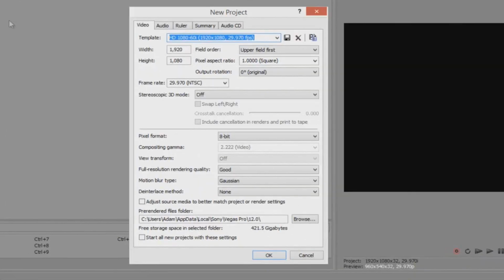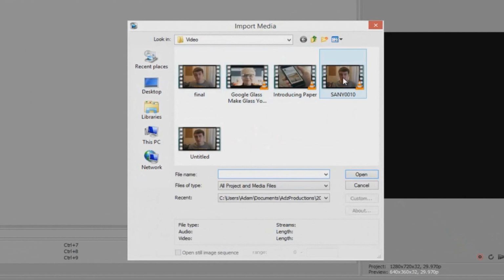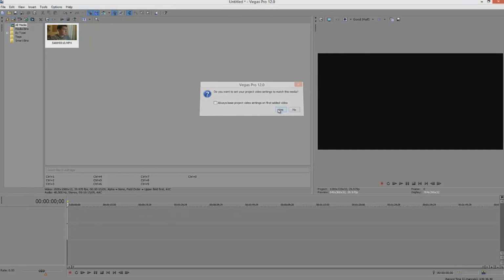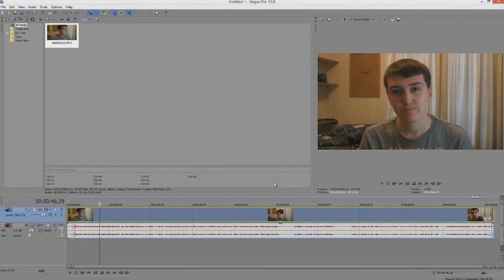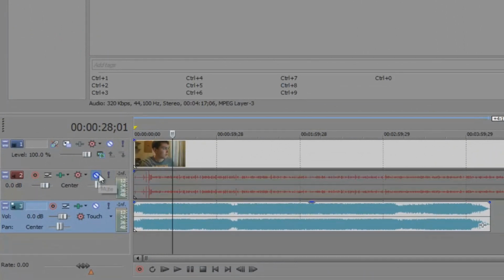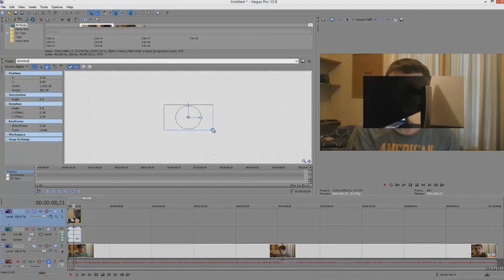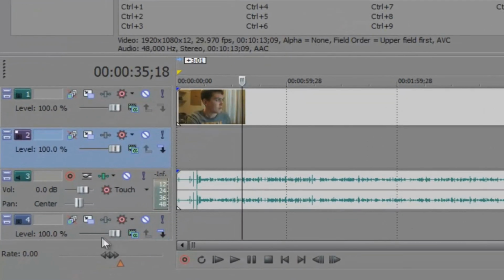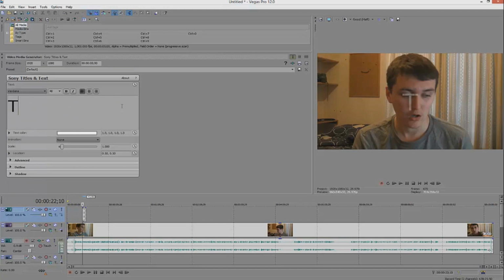#4 - Sony Vegas Tutorial - The Basics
The first instalment of my Sony Vegas Pro tutorial series, this time I cover the very basics such as aspect ratio, resolution set up and more.

If you would like to request a video tutorial, feel free to do so in the comments for all business inquiries please email If you enjoyed this video, please consider support the channel Patreon